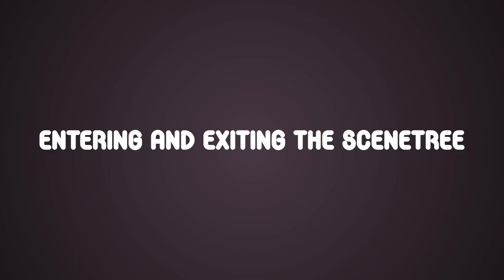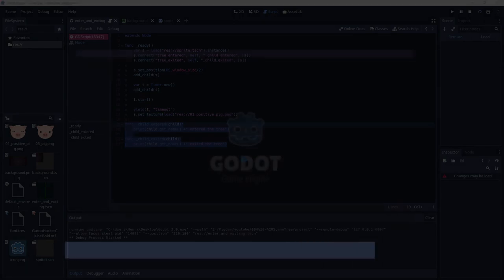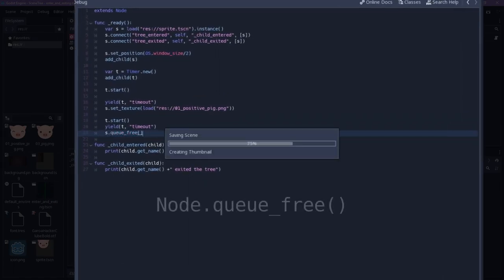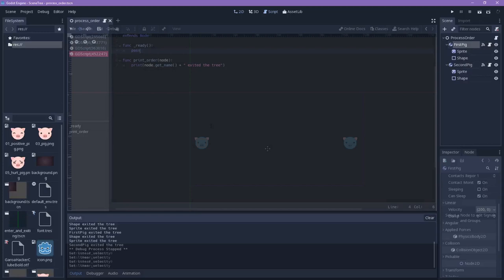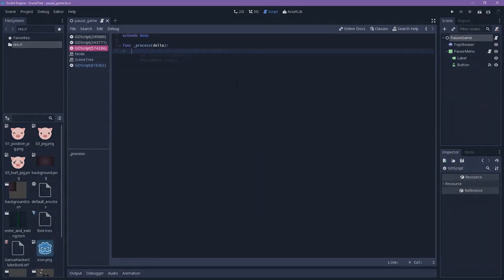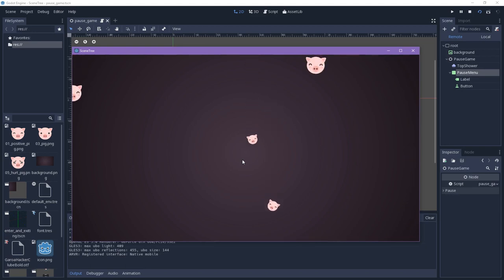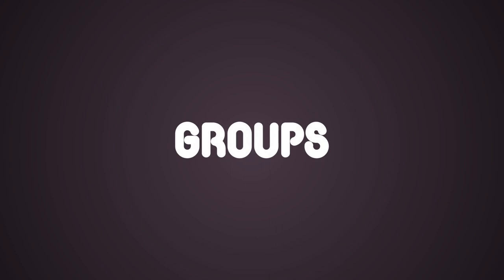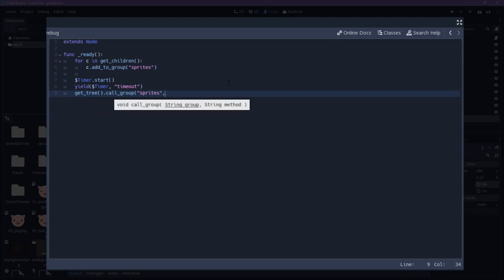[Godot Engine] 5 Tips about SceneTree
A lot of new users are coming to Godot Engine, if you are one of them, or if you are just curious, check these 5 tips regarding the most basic system of this amazing engine, the SceneTree.